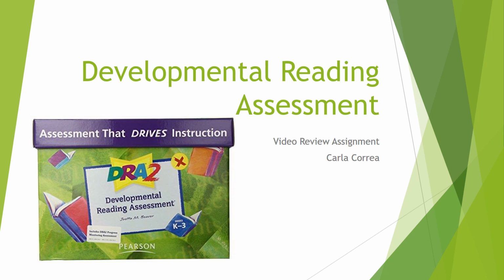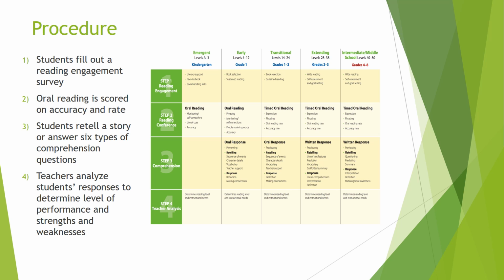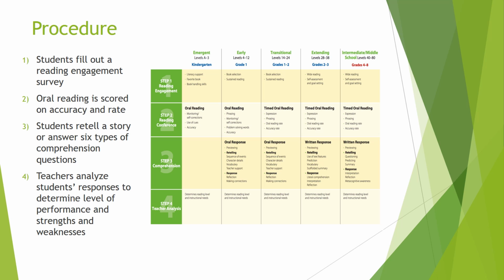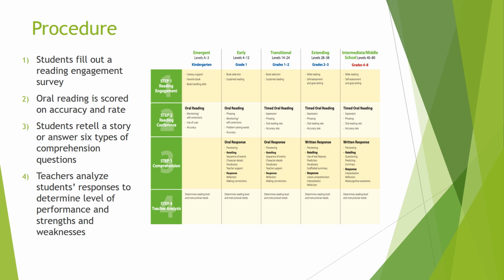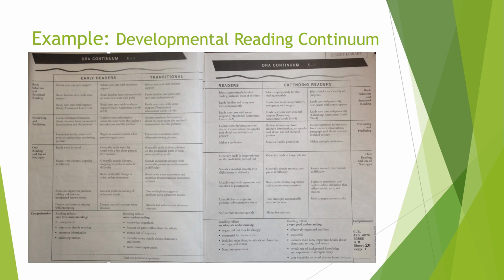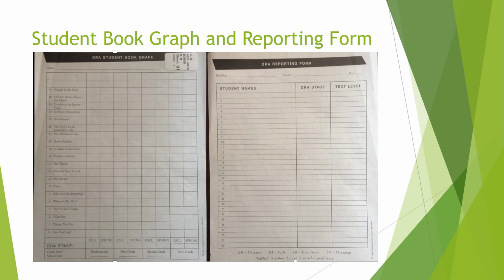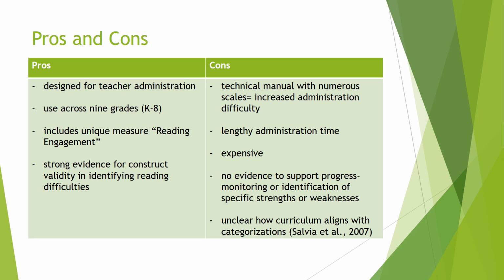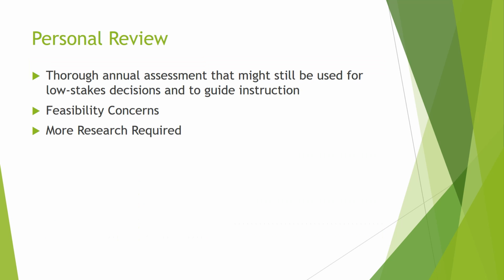DRA (Developmental Reading Assessment) Video Review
The Developmental Reading Assessment (DRA) is a set of individually administered criterion-references assessments